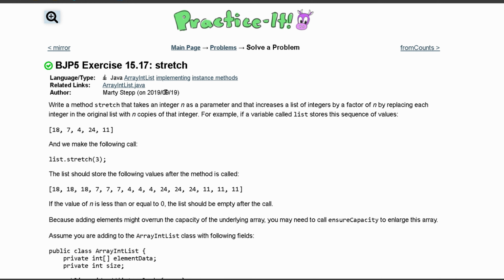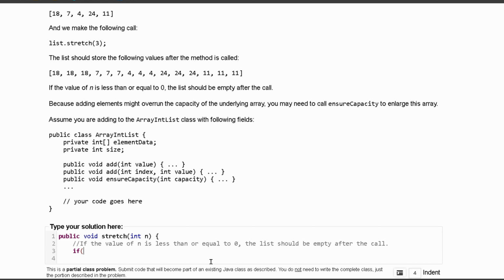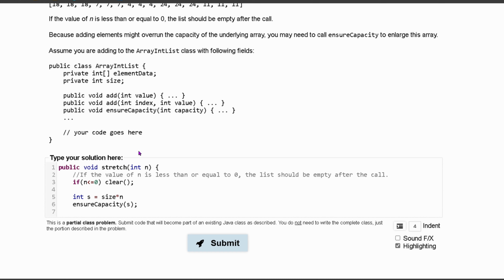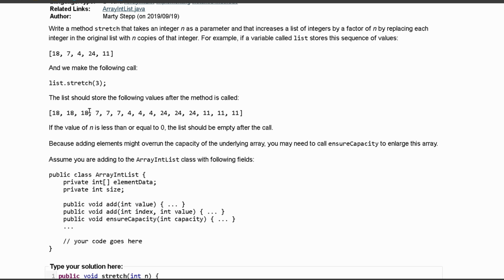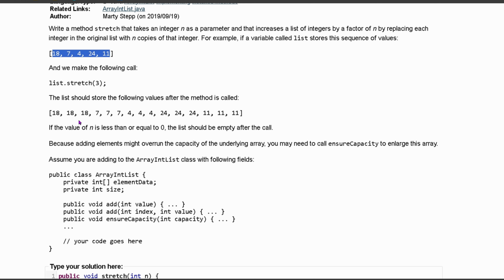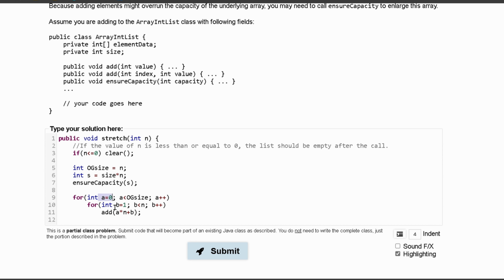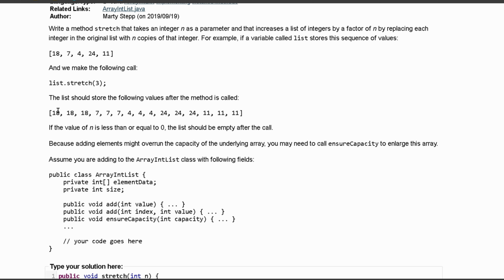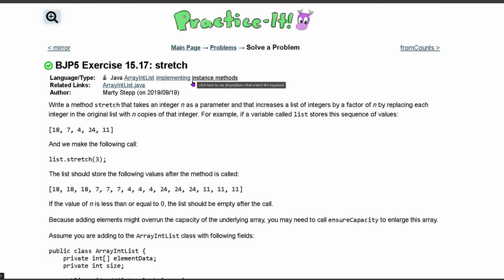Java Practice It | Exercise 15.17: stretch | ArrayList, implementing instance methods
Question:
Write a method stretch that takes an integer n as a parameter and that increases a list of integers by a factor of n by replacing each integer in the original list with n copies of that integer. For example, if a variable called list stores this sequence of values:

And we make the following call:

list.stretch(3);
The list should store the following values after the method is called:

If the value of n is less than or equal to 0, the list should be empty after the call.

Because adding elements might overrun the capacity of the underlying array, you may need to call ensureCapacity to enlarge this array.

Assume you are adding to the ArrayIntList class with following fields:

public class ArrayIntList {
    private int[] elementData;
    private int size;

    public void add(int value) { ... }
    public void add(int index, int value) { ... }
    public void ensureCapacity(int capacity) { ... }